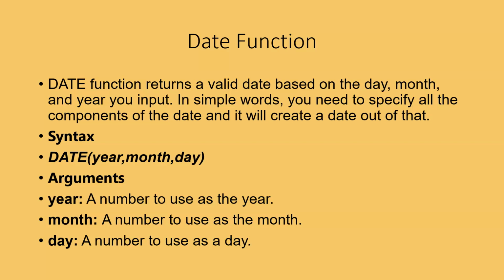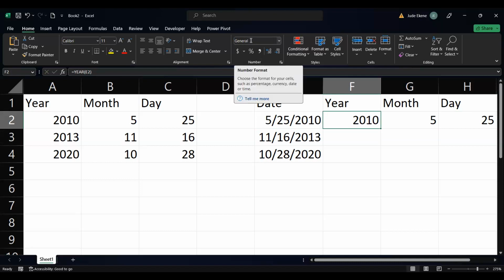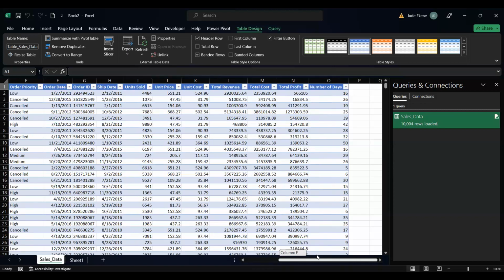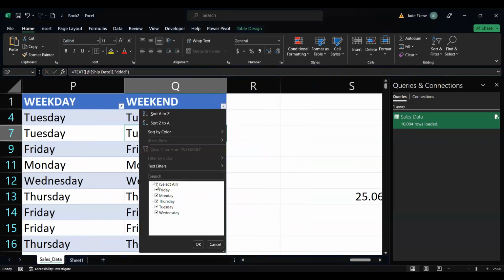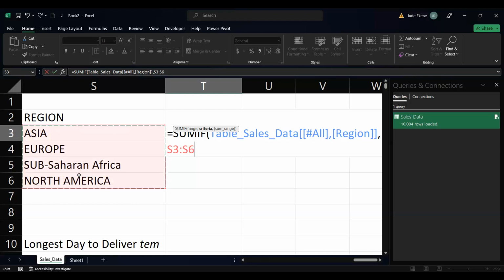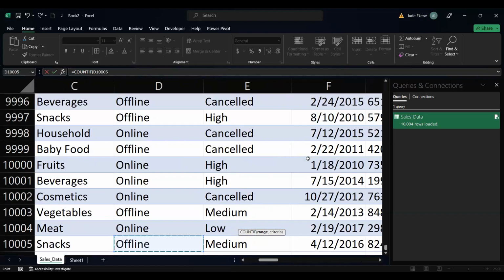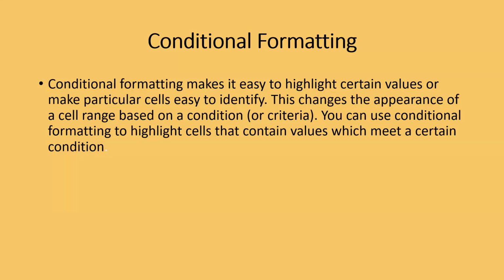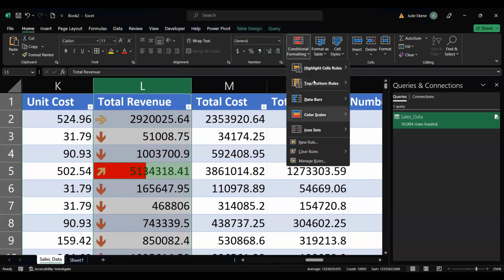OLLMOO x OpenLabs Week 6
This week we covered: Power Pivot
Overview of Power Pivot
Adding multiple data sources
Creating relationships between data